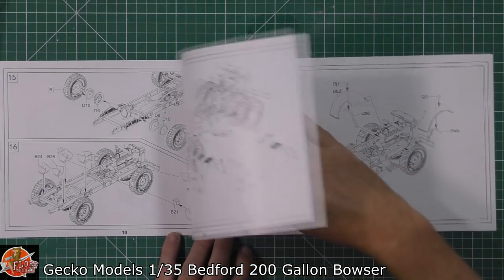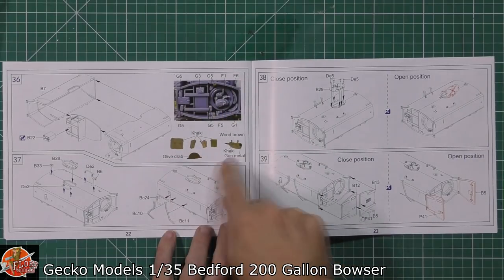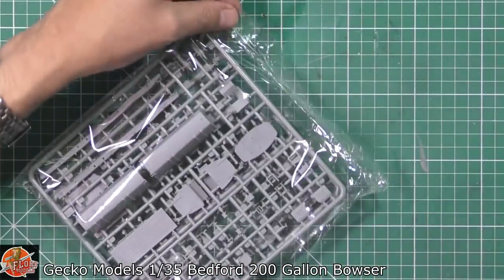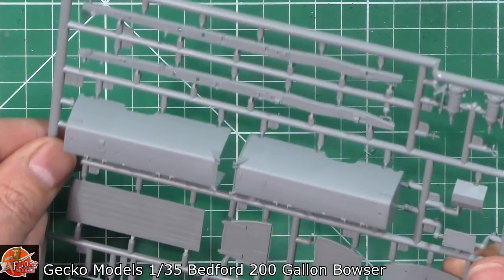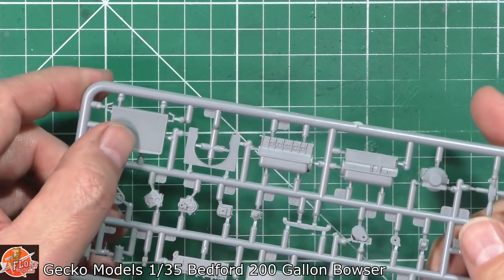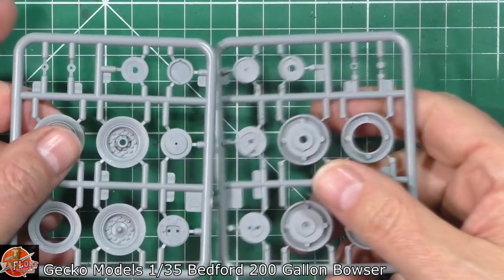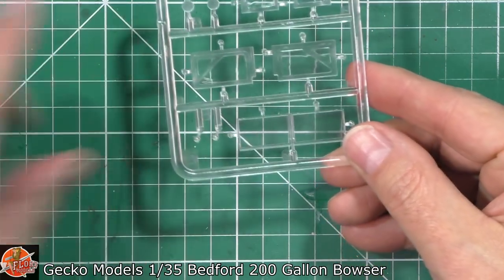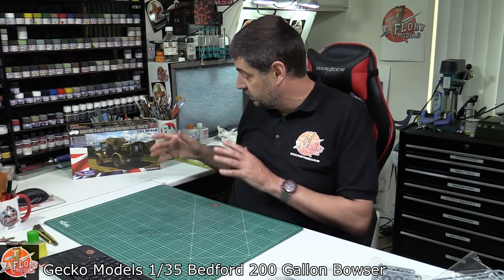Gecko Models 1/35 Bedford 200 Gallon Bowser review